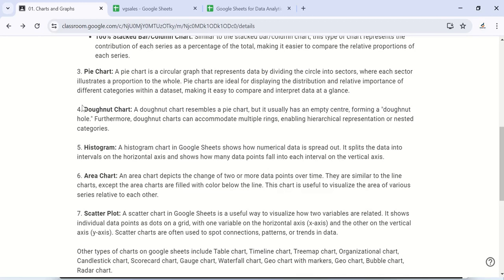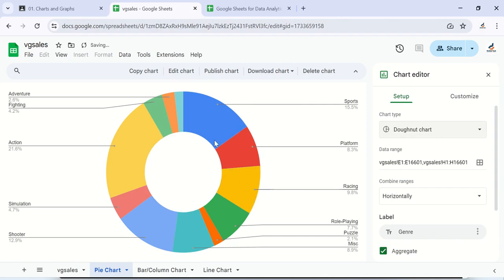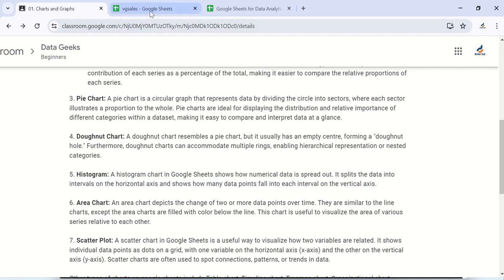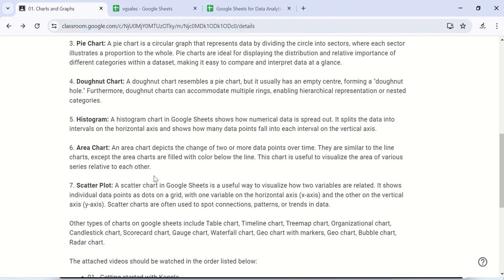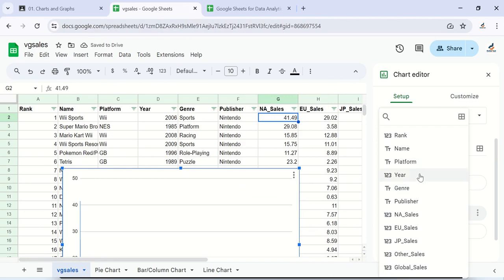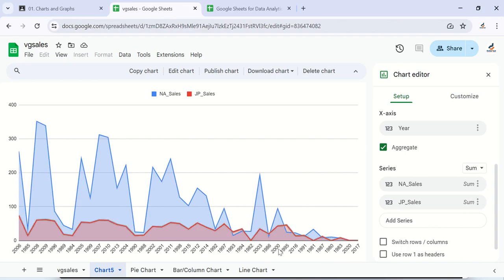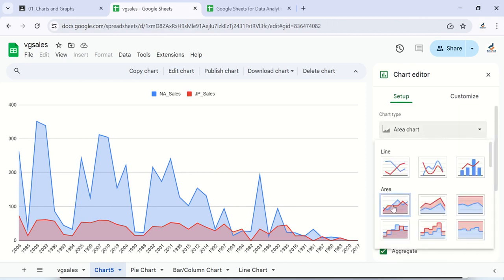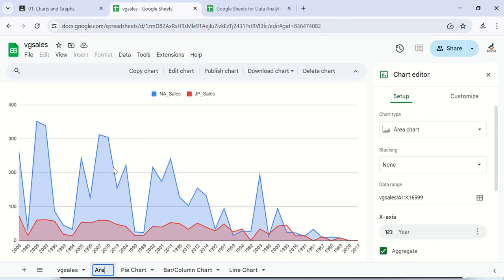Creating Donut and Area Charts in Google Sheets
This video explains how to create donut and area charts in Google Sheets.